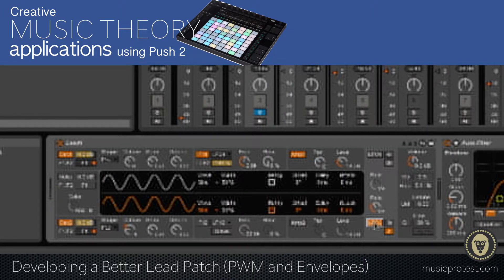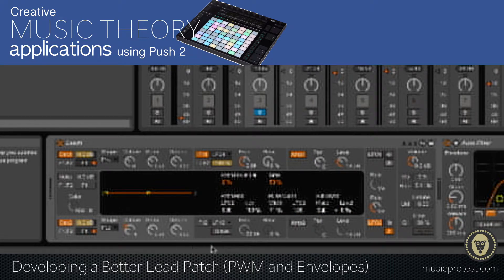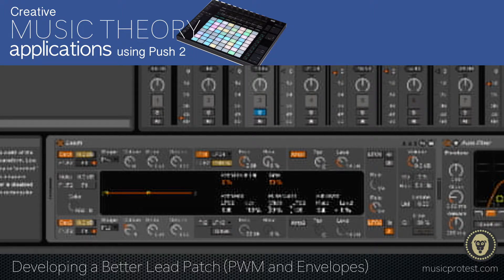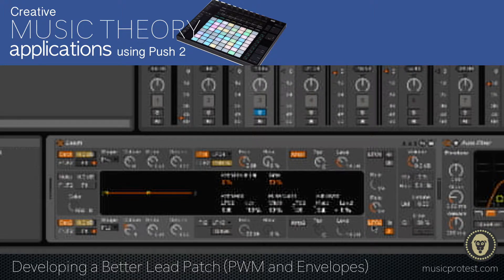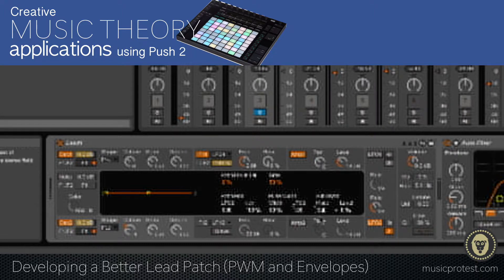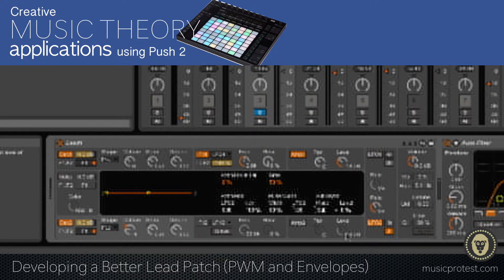Ableton Lesson: Analog Lead Patch Design Tips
This lesson focuses on Ableton's Analog subtractive synthesizer features - especially the Amp envelope, Filter envelope, LFO and Pulse Width Modulation (PWM).  See how these features are used to design a better lead patch in Analog.

This lesson is part of a complete online course focused on intermediate and advanced music theory for electronic musicians.  The full online course presents intermediate concepts and compositional techniques that are applicable to electronic music.  Every lesson is concise and to the point while thoroughly explaining new frontiers in music theory that will inspire you to make better tracks.

Discover creative and interesting musical textures based on chord inversions, syncopated, color tones and much more!  Bite-sized video lessons make it easy to learn about everything from augmented chords to developing a better synth lead patch. Plus, see it all done live on the Push 2.